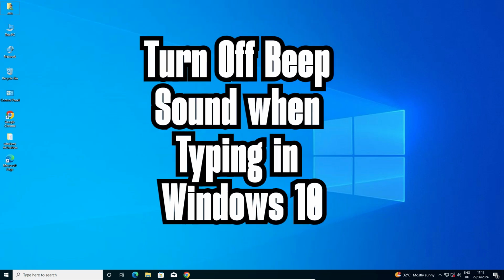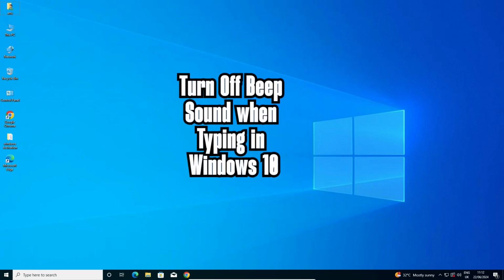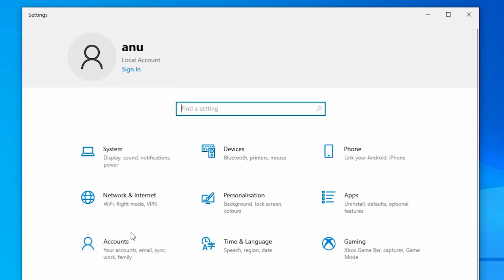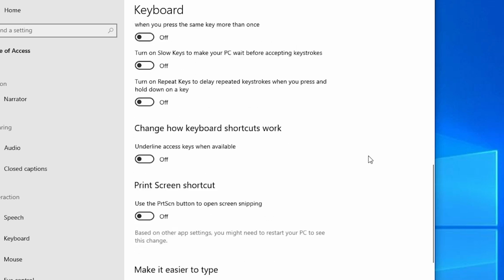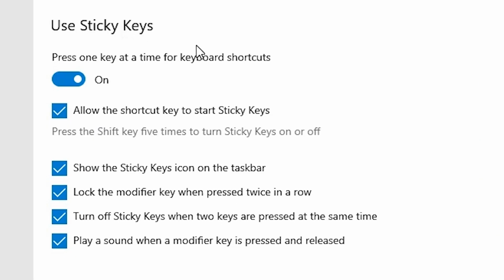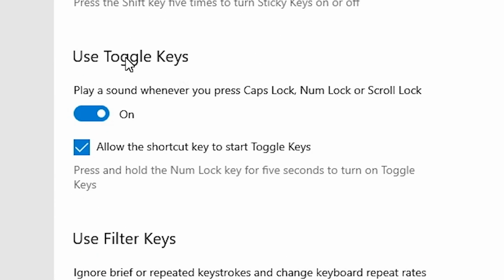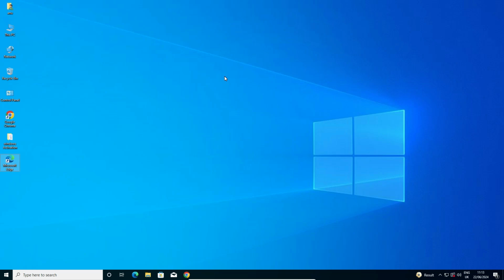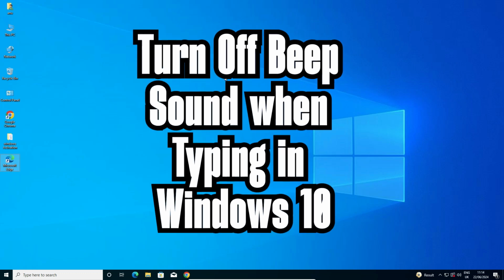How to Turn Off Beep Sound when Typing in Windows 10 PC or Laptop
Are you annoyed by the beep sound every time you type on your Windows 10 PC or laptop? In this video, we'll show you how to turn off that beep sound quickly and easily. Follow our step-by-step guide to enjoy a quieter typing experience!

In this video, you will learn:
How to access the Control Panel in Windows 10.
How to turn off the beep sound when typing.

Timestamps:
00:00 - Introduction
00:13 - Understanding the Keyboard Beep Sound Issue
00:26-  Stop Keyboard Beep Sound when typing in Windows 11
01:31 - Find Keyboard Making Noise When Typing Solved or not
01:41 - Conclusion